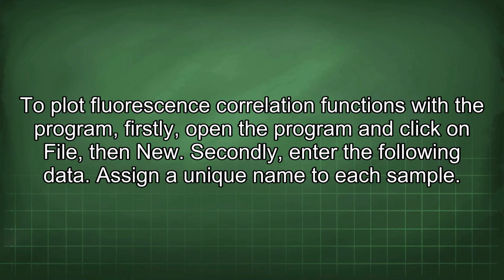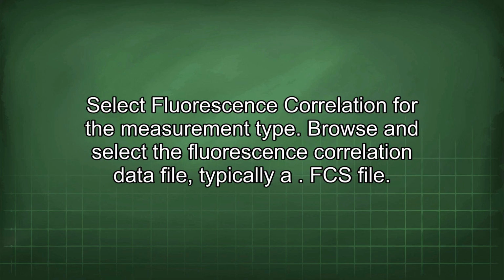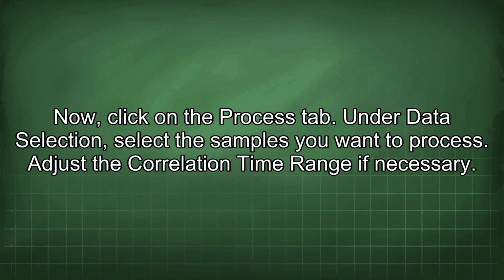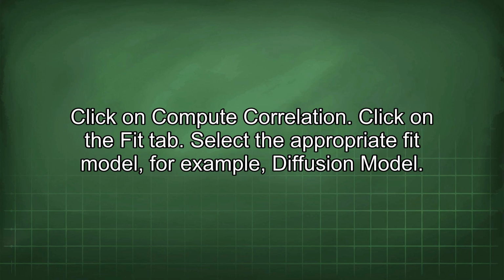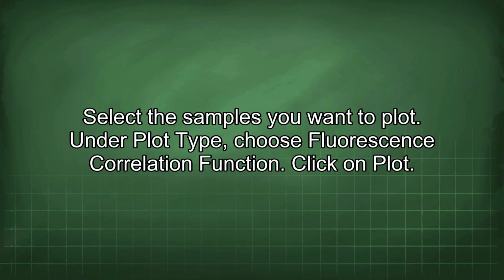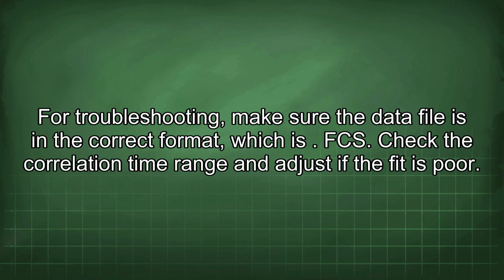Plotting Fluorescence Correlation Functions FCs A How-To Guide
Learn how to plot fluorescence correlation functions using the program. Follow these steps for data input, processing, fitting, and plotting. Troubleshoot common issues and export your plots.